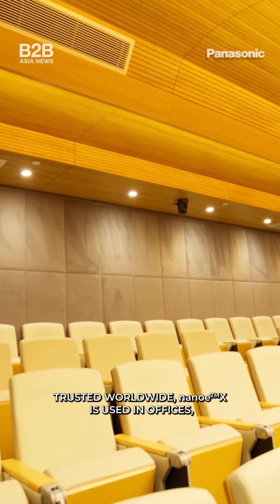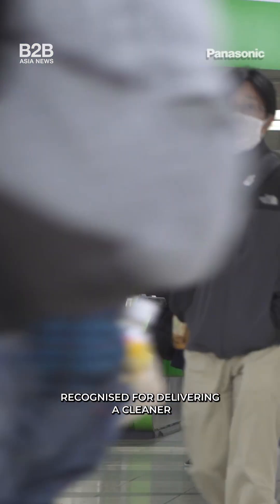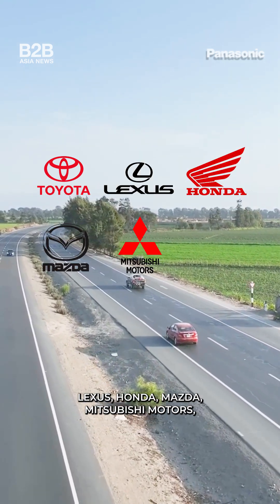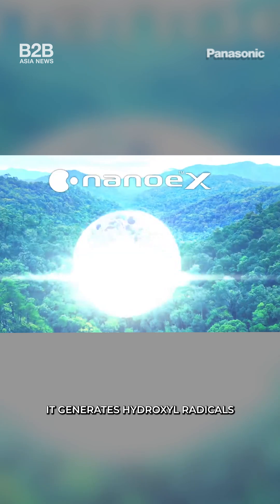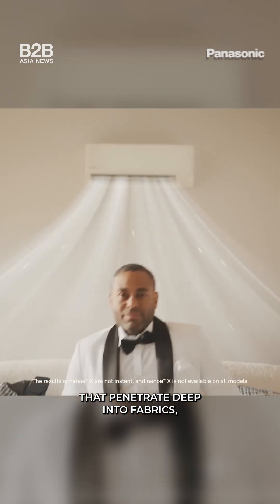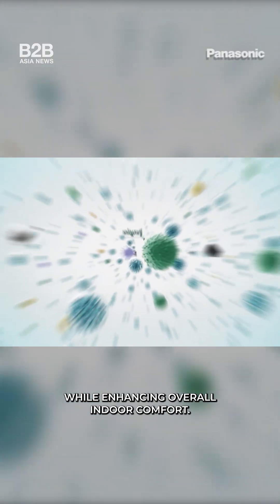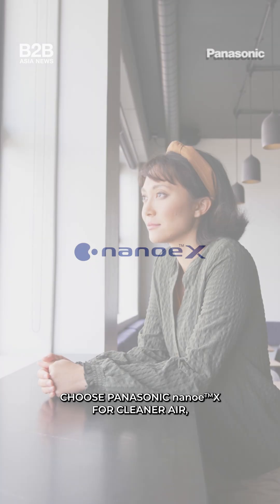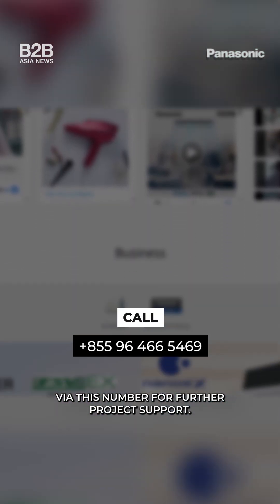nanoe™X Provides Fresh Indoor Air Around The World - Panasonic Cambodia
Clean and fresh indoor air is no longer optional. Rather, it’s essential for today’s commercial spaces. In tropical climates like Cambodia, maintaining high indoor air quality plays a vital role in comfort, health, and overall building performance.

As more people occupy a space, the quality of the air inside becomes increasingly important. Panasonic’s nanoe™X technology is designed to meet this challenge by actively improving indoor air conditions in commercial and public environments.